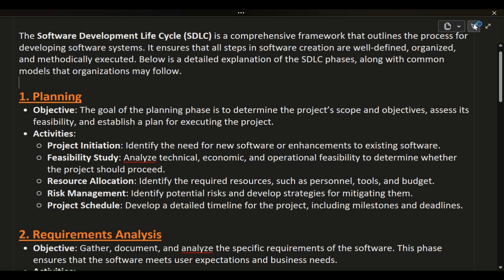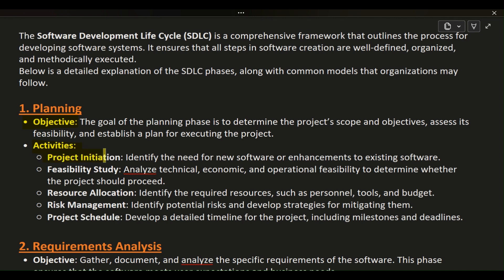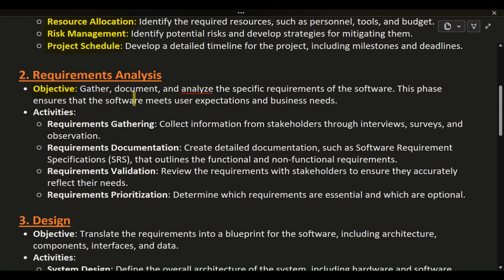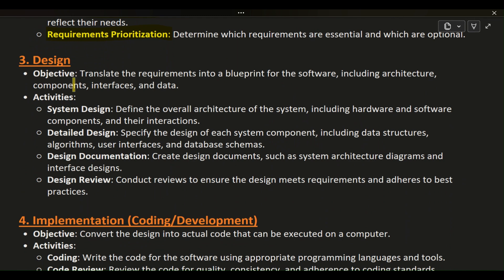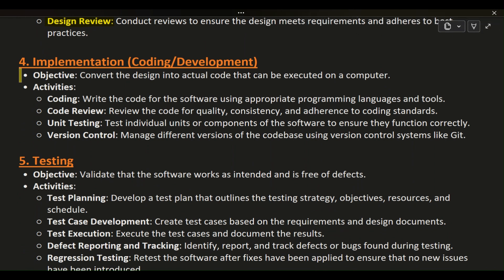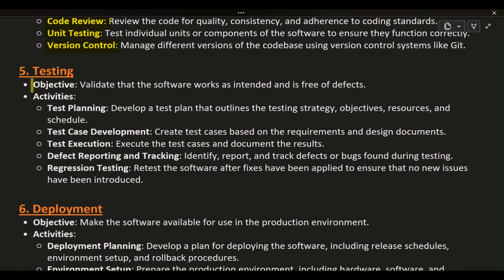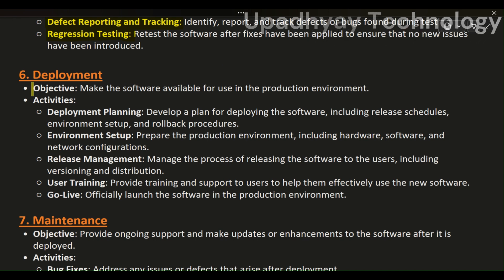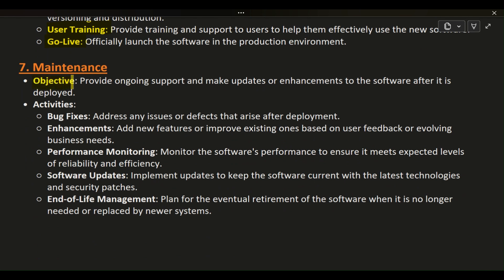Understanding the Software Development Life Cycle (SDLC) | asp.net core Web API interview questions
IEnumerable, IEnumerator, IQueryable in C# asp net core,